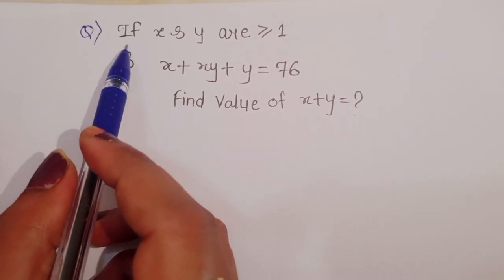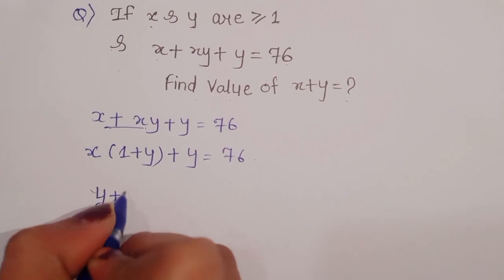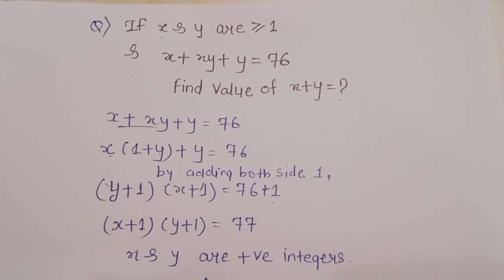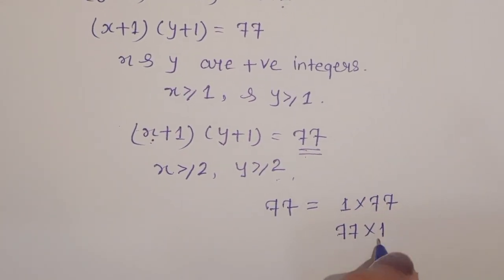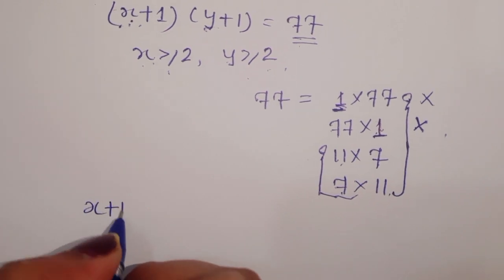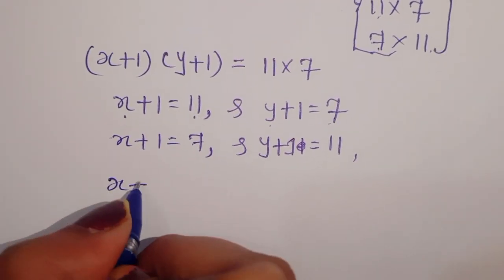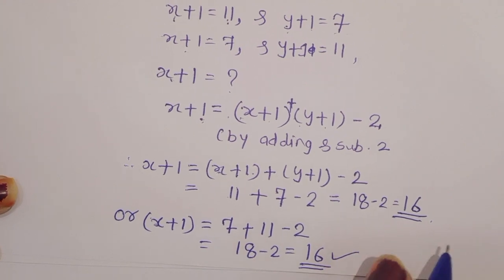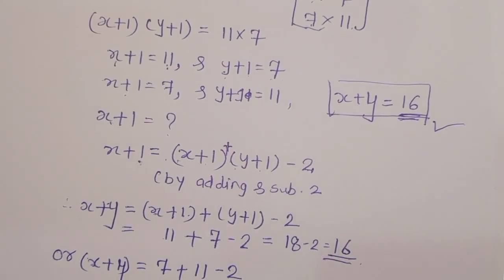France Math Olympiad Question Ypu Should be able to solve this maths